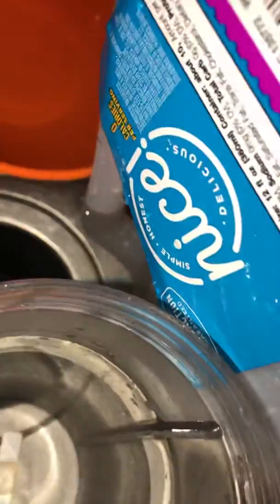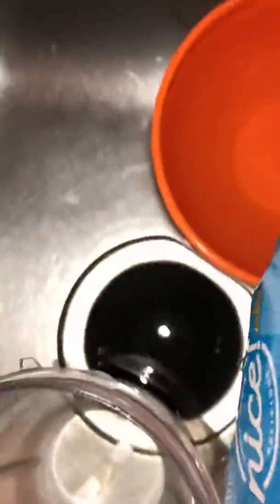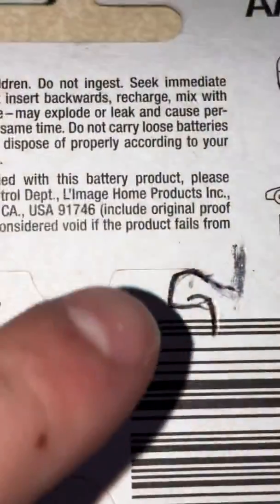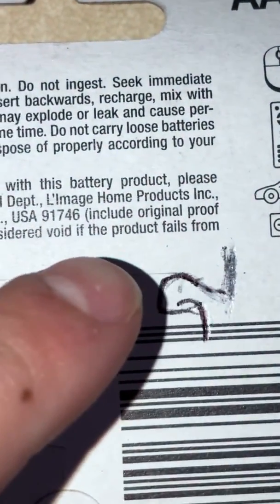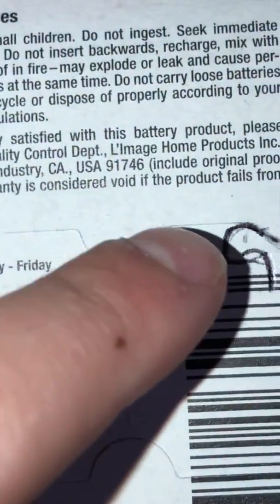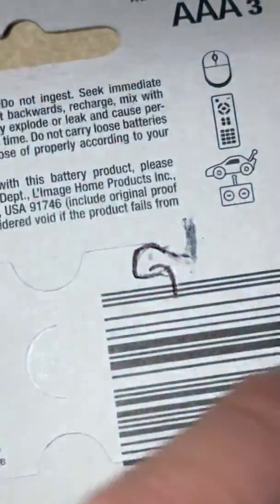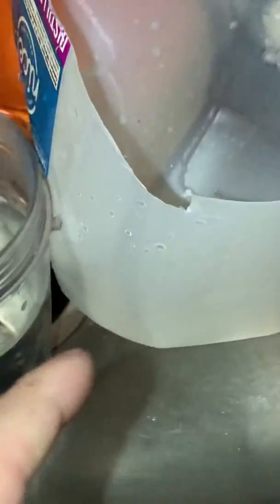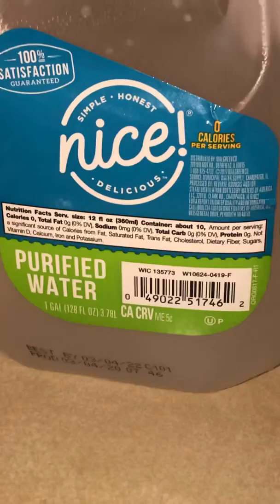Water jug siphon jet demonstration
NOTE: this is how a toilet jet works not a siphon